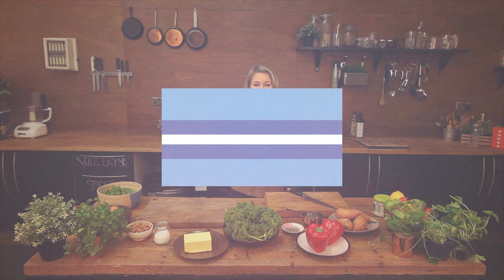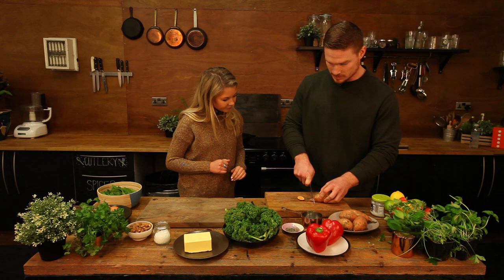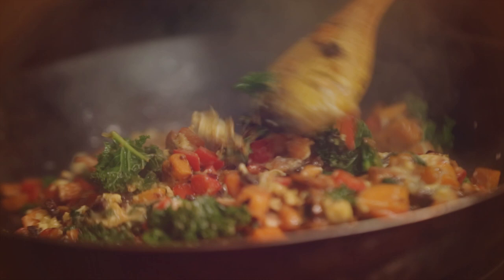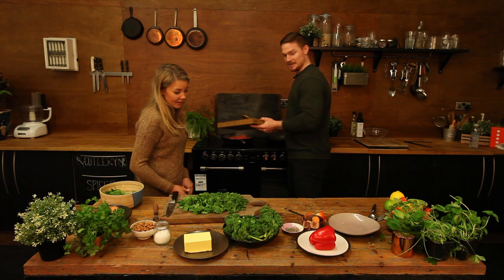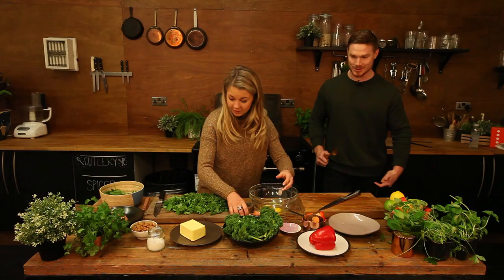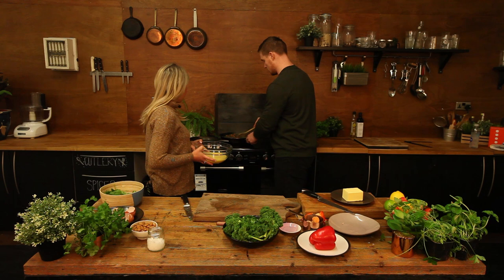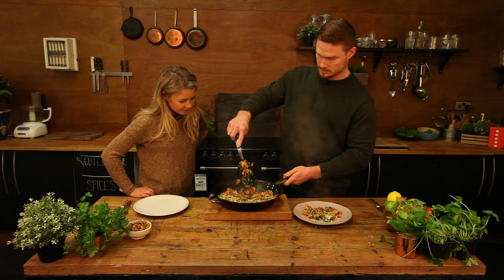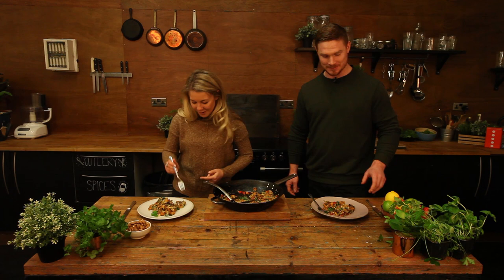Sweet Potato Hash from USA International Mark Offerdahl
USA International & London Broncos Rugby League star Mark Offerdahl came to the studio to make one of his go-to recipes for before and after training...

Ingredients

2 x Sweet Potatoes
2 x Red Peppers
Handful of Spinach leaves
Handful of Kale leaves
Handful of Almonds
Eggs
A drizzle of This is Good Oil
Unsalted Butter
Sea Salt

Follow us online, for more articles, insights, recipes, pictures & videos from every shoot:

Copyright D Woodall 2017